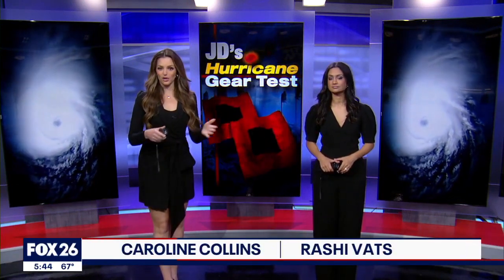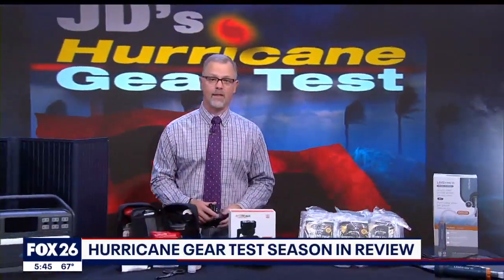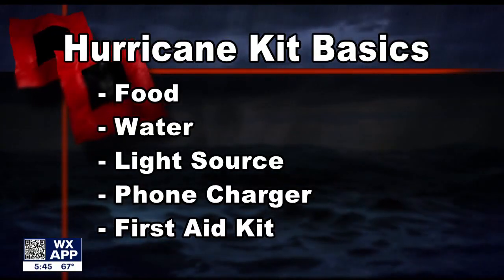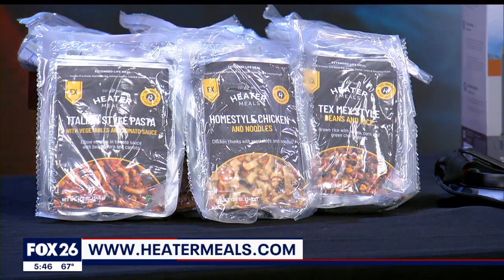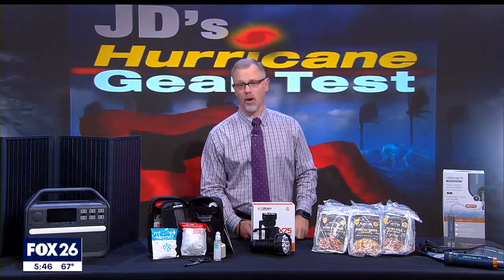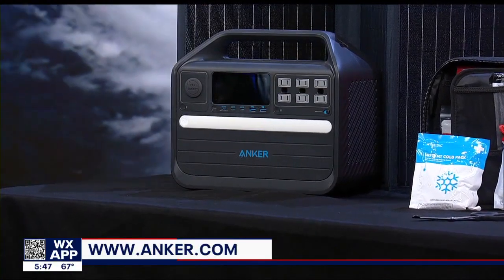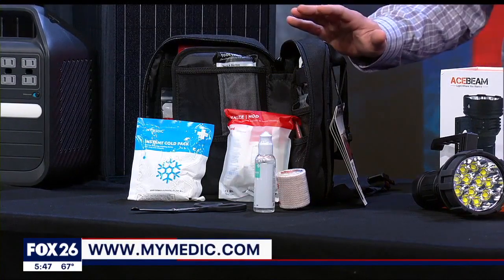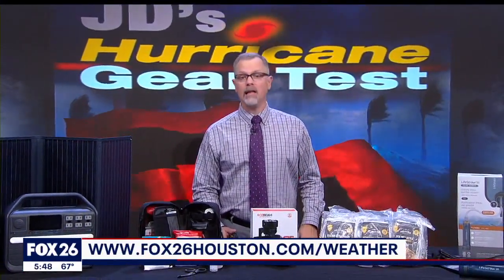JD's Hurricane Gear Test: Hurricane kit basics must haves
In the last day of Hurricane season, Meteorologist John Dawson introduces a new product to help wrap up the hurricane season